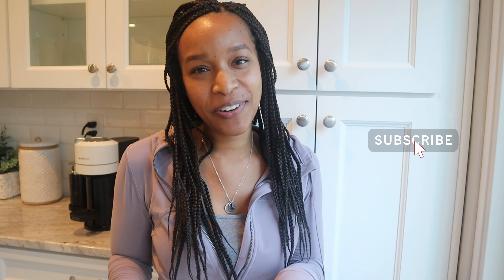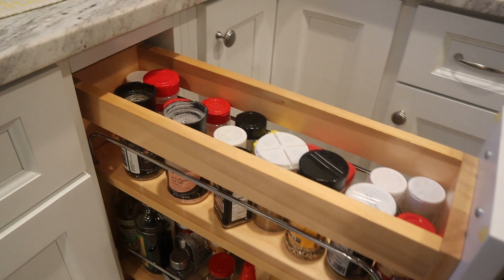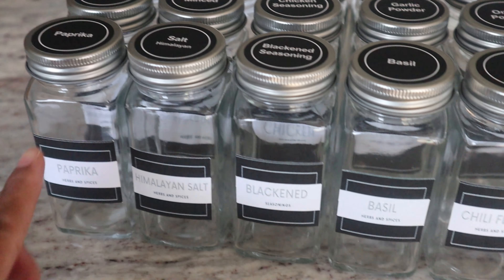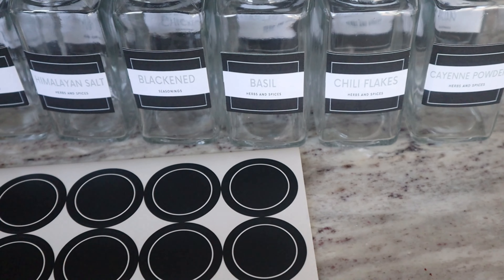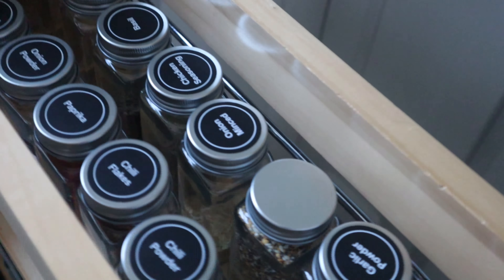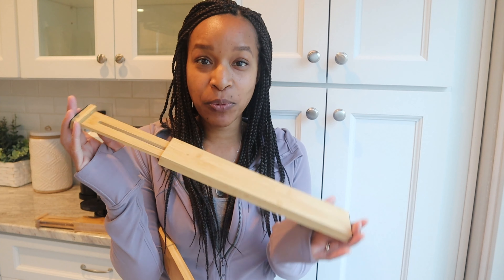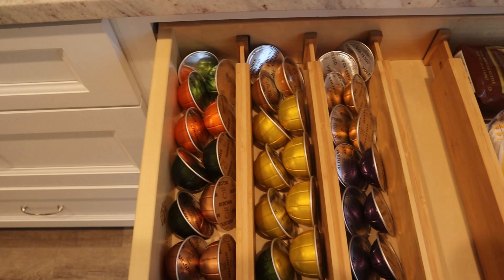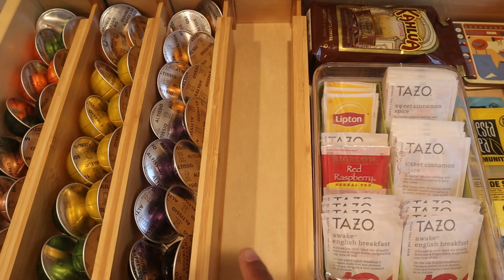KITCHEN ORGANIZATION IDEAS - COFFEE & SPICES | ORGANIZATION VLOG 2021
Hey! I have made so many excuses to not address the organization problems in my kitchen. I finally decided that it was time to tackle them a little bit at a time. I started with my spice cabinet and coffee/tea drawer and am so happy with how it all turned out! I look forward to freshening up some other areas in my kitchen. My pantry and fridge are definitely on the list!

Spice Jars w/ Labels

Bamboo Drawer Dividers